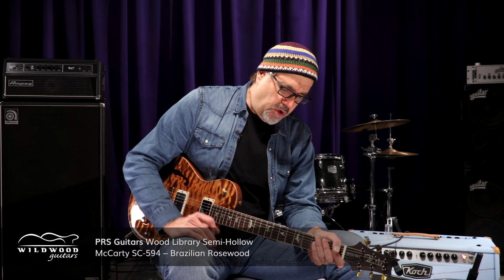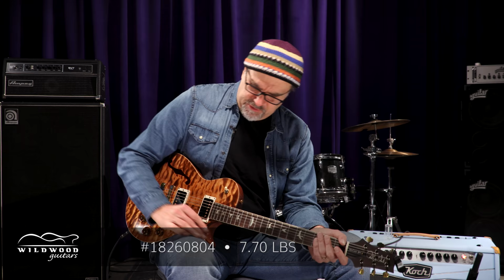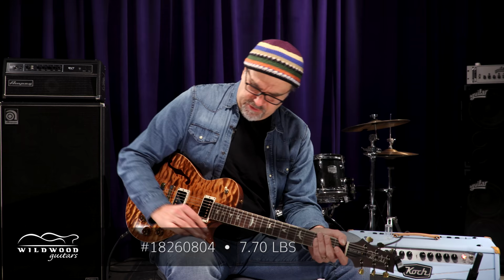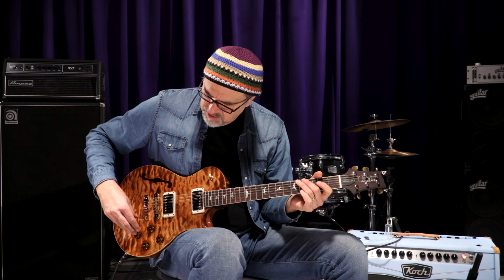PRS Guitars Wood Library Semi-Hollow McCarty SC-594 - Brazilian Rosewood • SN: 18260804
For this run, we used the Semi-Hollow McCarty 594 (a perpetual Wildwood favorite!) as our building block. We found some choice cuts of Brazilian rosewood for the fingerboards, and we spent hours looking through stacks of gorgeous maple to find the cream of the crop. It was worth the extra time, because these semi-hollow sweethearts have perhaps the finest array of quilted, flamed, and 10-Top maple ever to grace the shelves of Wildwood Guitars.

Model Wildwood Guitars Wood Library Semi-Hollow McCarty SC-594
Finish Color Copperhead
Weight 7.70 lbs.
Top Wood 10 Top Quilted Maple
Body Wood Mahogany
Neck Wood East Indian Rosewood
Neck Shape Pattern Vintage
Neck Dimensions .860 1st - .950 12th
Fingerboard Brazilian Rosewood
Inlays Mother of Pearl Sparkle Bird Inlays with Gold Mother of Pearl Outlines
Frets 22
Pickups 58/15 LT Treble and Bass
Controls 2 Volume and 2 Tone (push/pull) with 3-Way
Hardware Hybrid
Bridge PRS 2-Piece Stoptail
Tuners PRS Phase III Locking Tuners
Case Black Paisley Hardshell